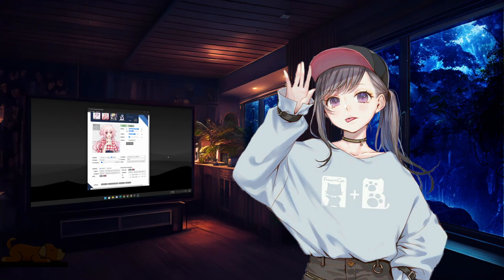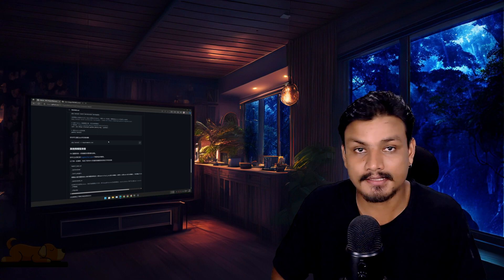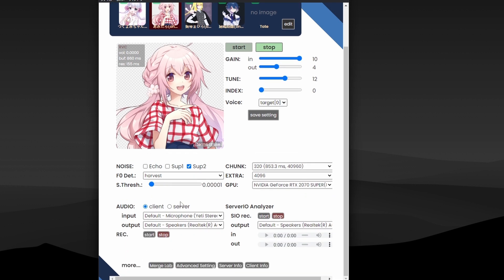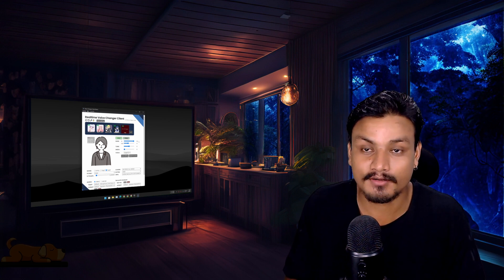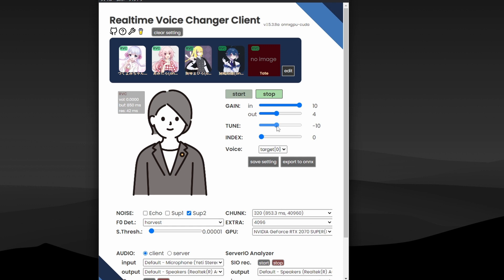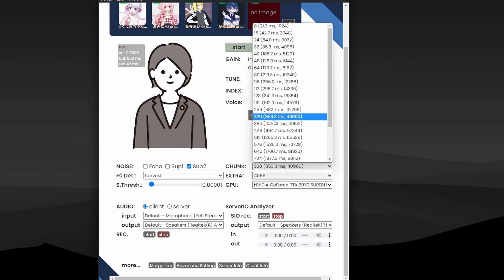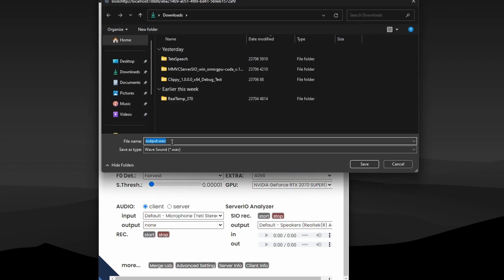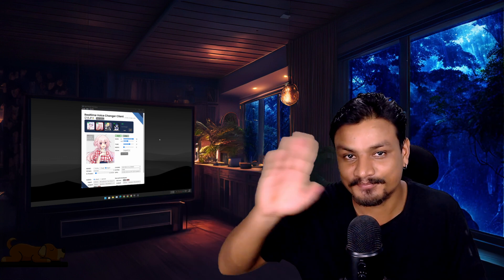Free AI Voice Changer - Mac & Windows PC Open Source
w-okada voice changer is a real-time voice changer app that uses various Voice Conversion (VC) AI. and so far is the best AI voice changer that I have used.